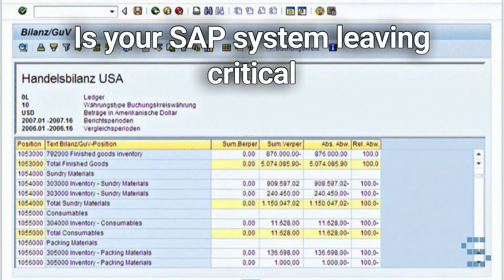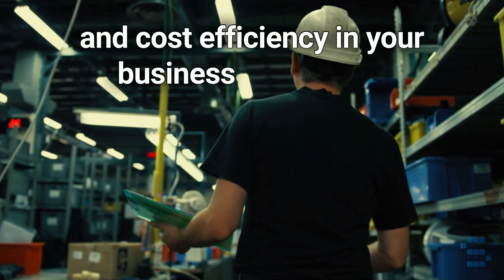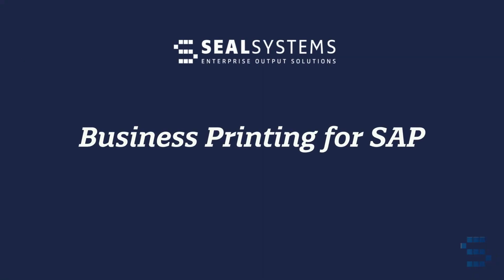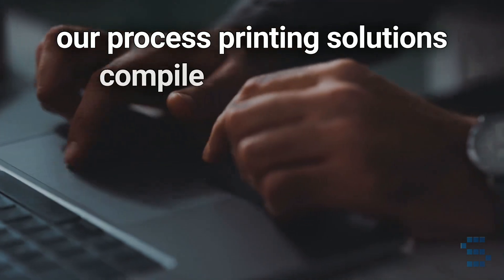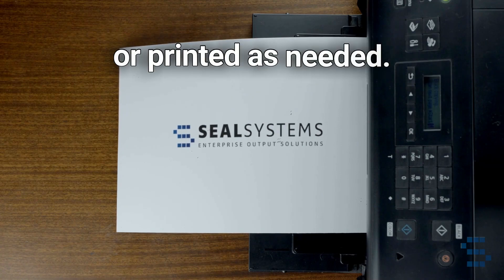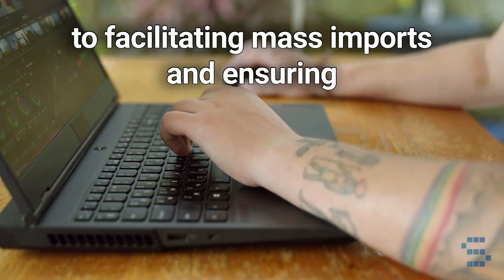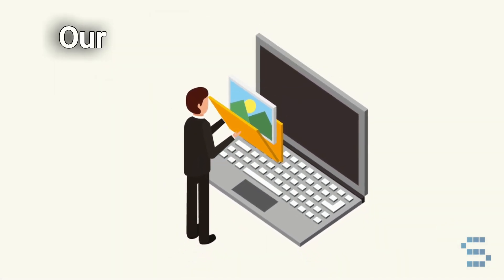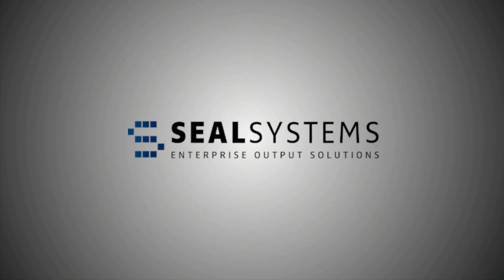SEAL Systems - SAP Solutions